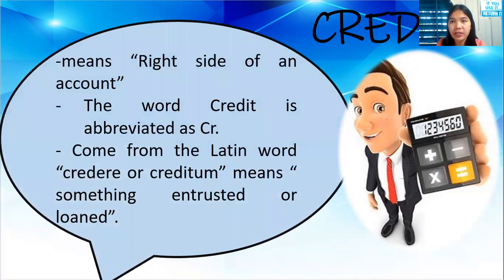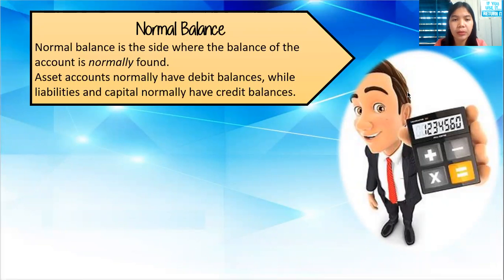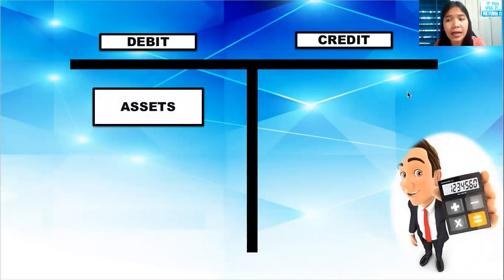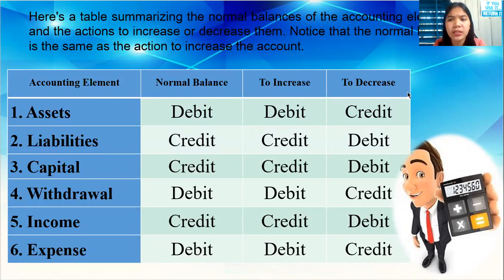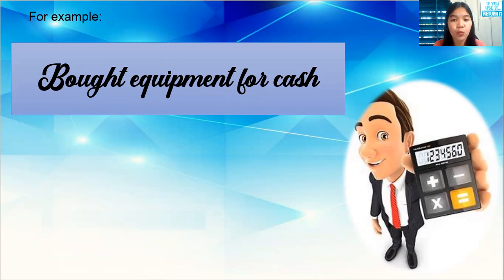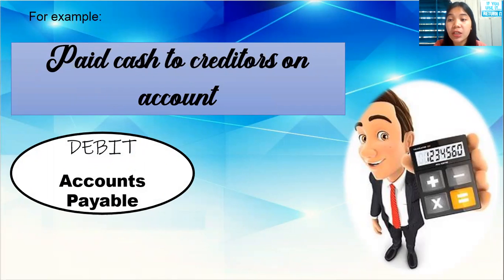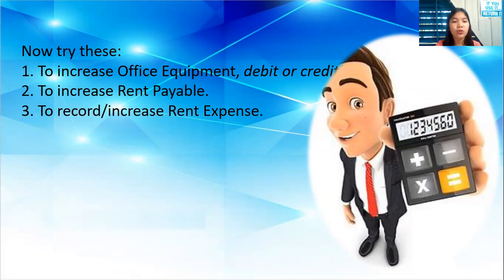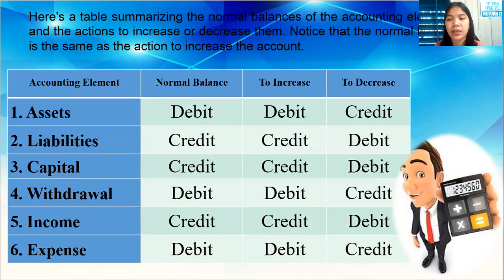Rules of Debit and credit